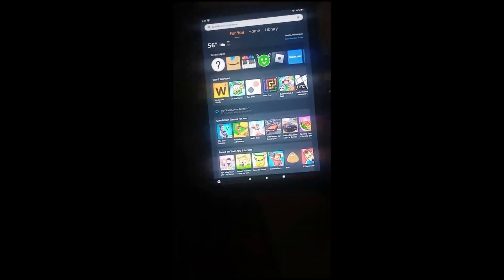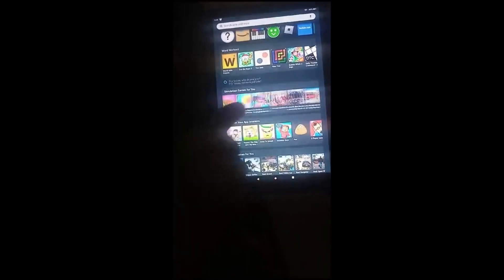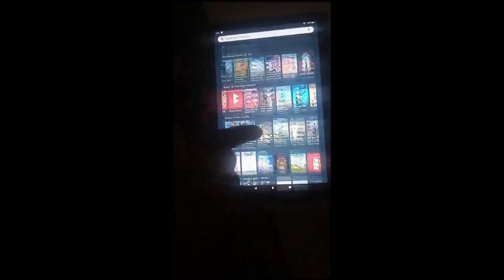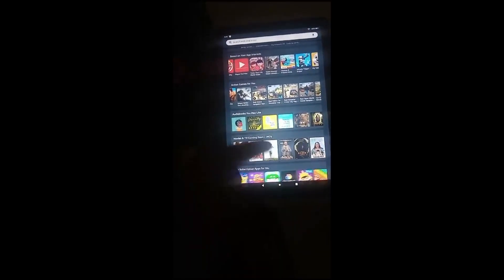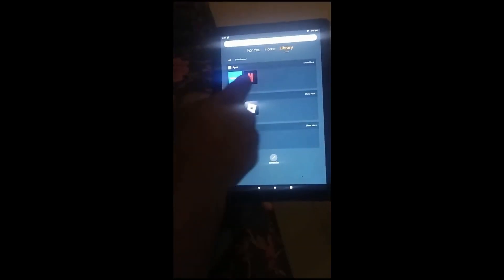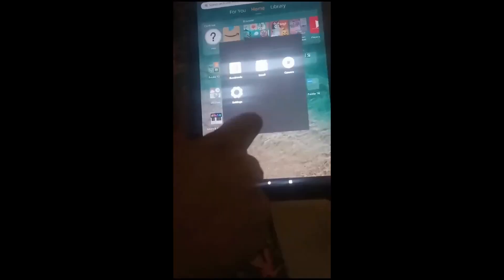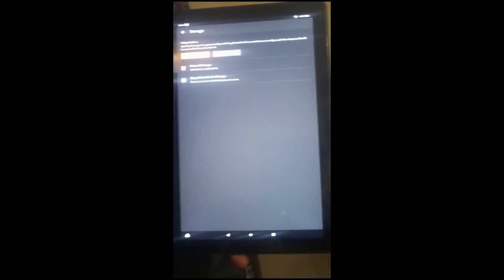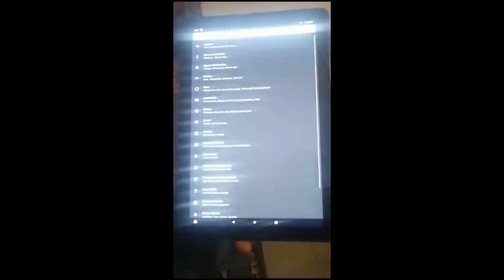Amazon Fire HD 10 tablet product review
1-ON-1 STRATEGY COACHING IS NOW AVAILABLE!